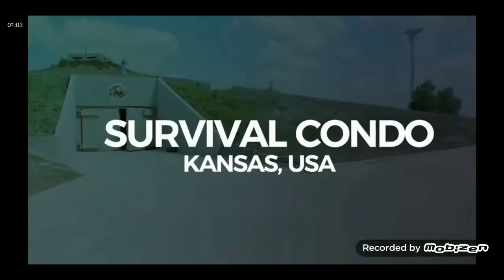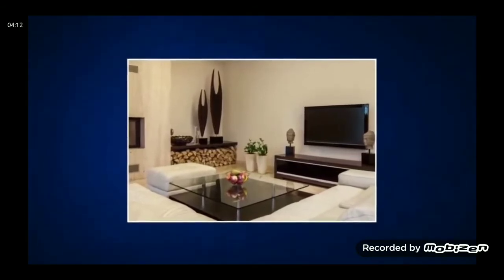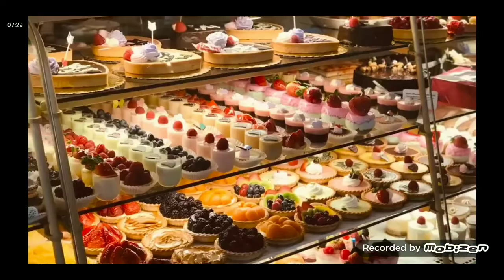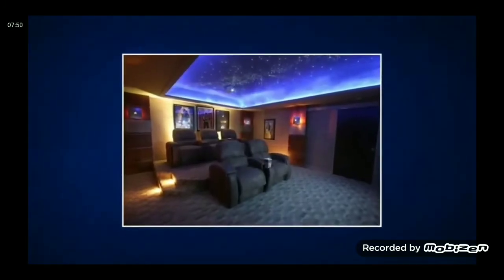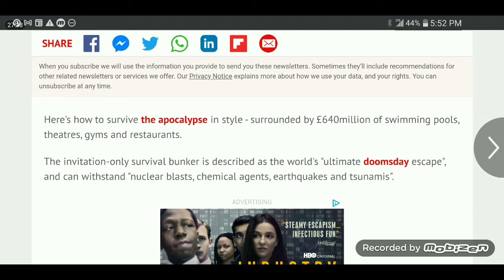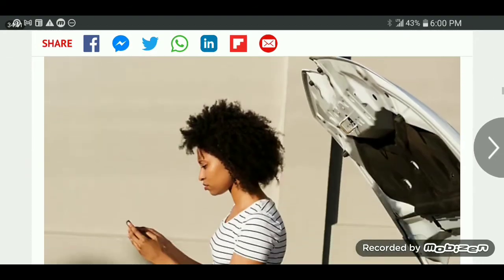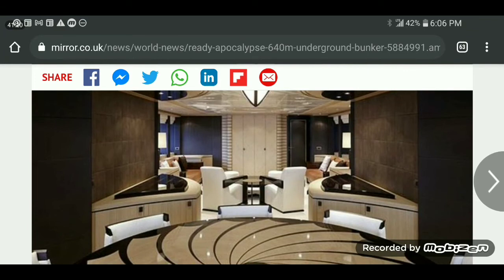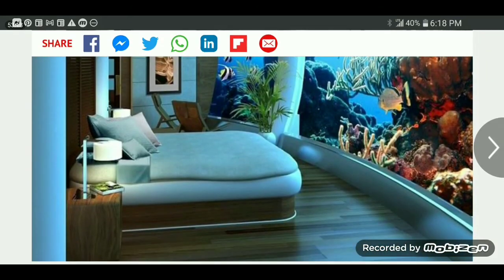Elites have built Bunkers to Survive WW3, go into Slavery but mistakenly aid HopefulElectIsraelites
Elites have built Bunkers to Survive WW3, go into Slavery & aid Faithful Elect Israelites

Bunkers have been built to Preserve Elites as Slaves, but most Importantly Faithful Elect Israelites